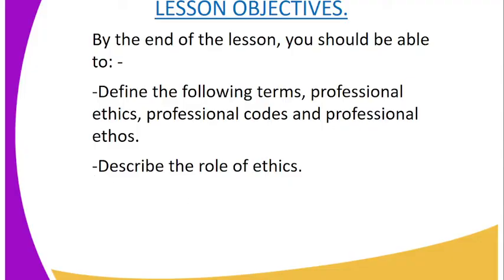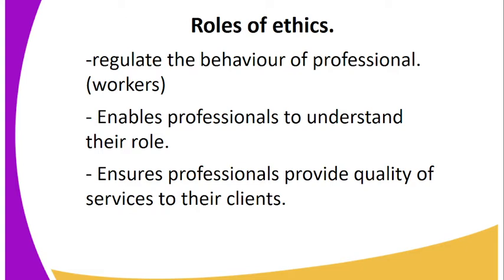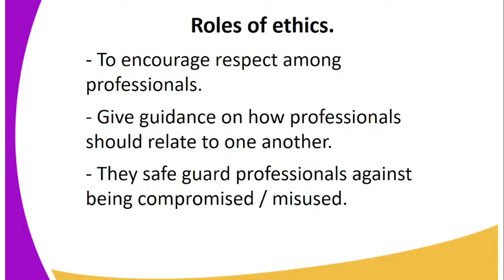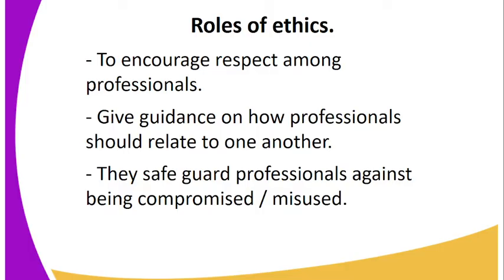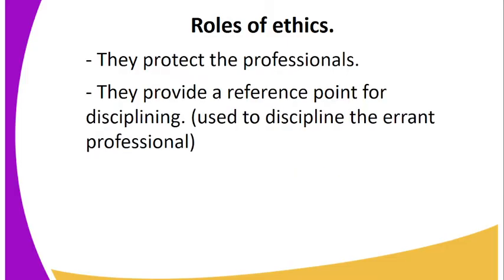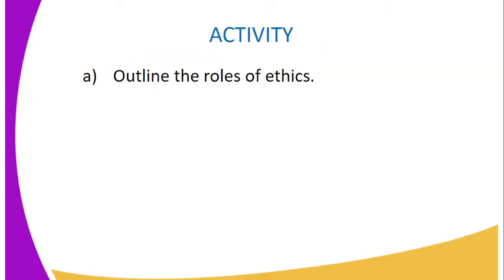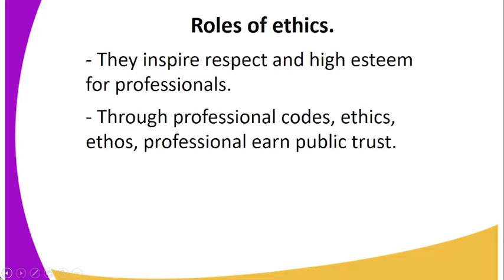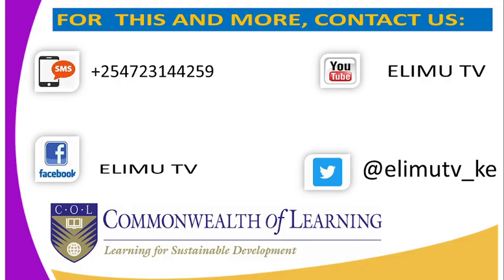FORM 4 CRE LESSON 38 ROLE OF PROFESSIONAL ETHOS , ETHICS AND CODES